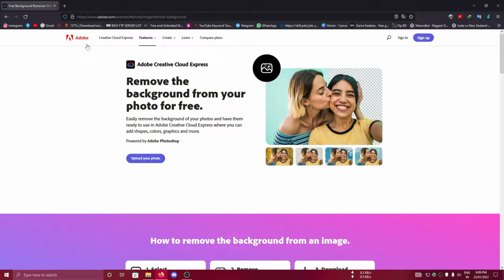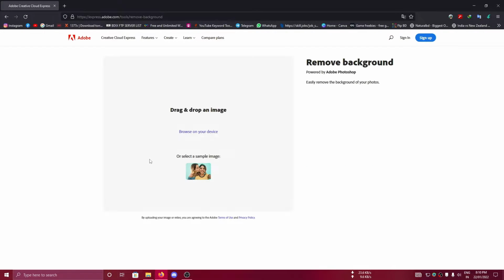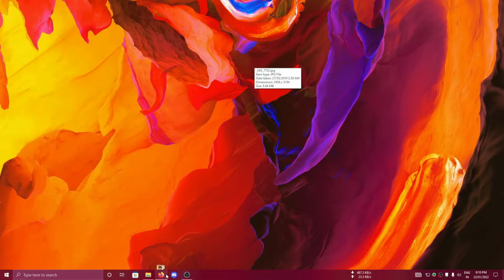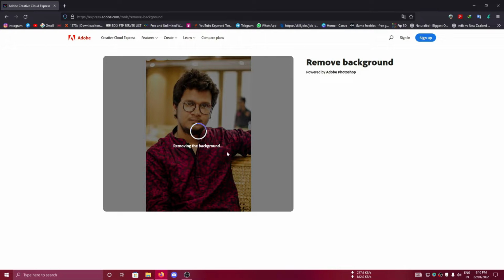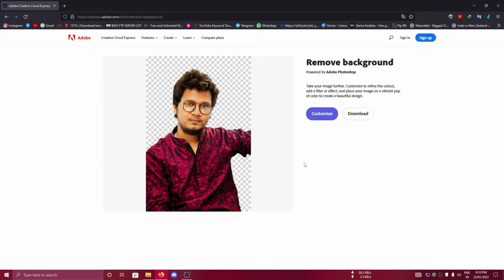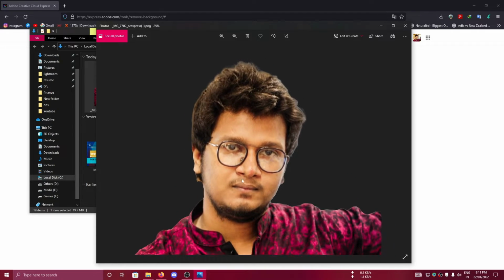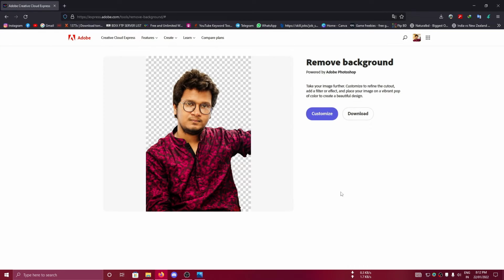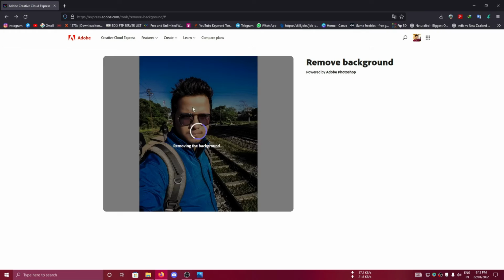How to remove image background from any photo without @Adobe Photoshop | Tech Thunder BD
how to remove image background in just 3 seconds,
how to remove image background in just one click,
remove background se photo kaise edit karen,
remove background mein photo kaise edit karte hain,
remove background mein photo kaise banaen,
krita remove background from image,
image ka background remove kaise kare,
how to remove image background in keynote,
how to remove image background in laptop,
remove image background mobile,
remove background multiple images,
remove background mein photo edit kaise karen,
remove photo background malayalam,
remove photo background mac,
how to remove background image malayalam,
nex remove image background,
remove background image online,
remove background of image,
remove background photo online free,
remove background of image in illustrator,
remove background of image in photoshop,
remove image background on fiverr,
remove background of image using python,
remove image background on mac,
remove background image photoshop,
remove background image powerpoint,
remove image background python,
remove image background procreate,
remove image background premiere pro,
remove image background picsart,
remove image background paint 3d,
how to remove image background quickly and easily,
remove background photo room,
remove photo background snapseed,
how to remove background in photoshop,
remove image background without any software,
remove background from image in silhouette studio,
how to remove background image in safari,
remove background illustrator image trace,
remove background from text image photoshop,
remove background photo for thumbnails your video youtube,
how to remove image background using photoshop,
how to remove background from image using gimp 2.10,
remove image background online vlog with hussain,
how to remove background image in video,
how to remove background from vector image,
how to remove image background in vsdc,
remove image background website,
remove image background word,
remove background from image without photoshop,
remove background from image wowow,
remove background from your image with canva,
how to remove image background without any app,